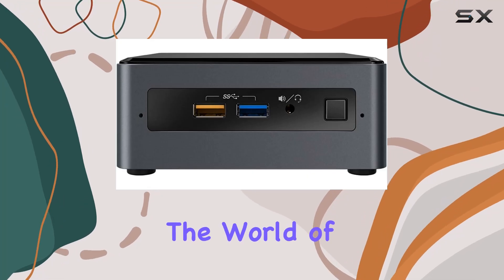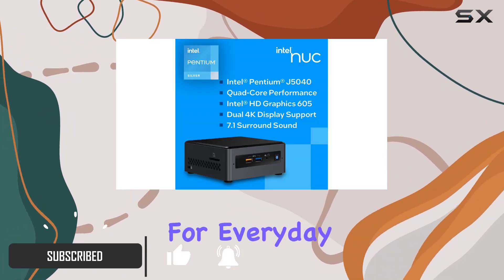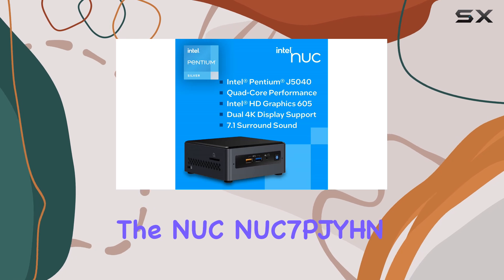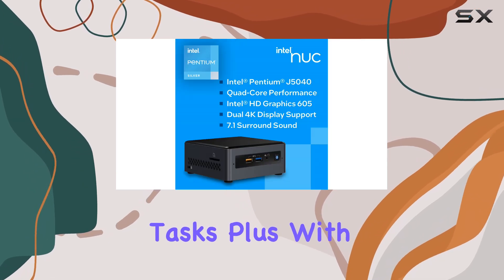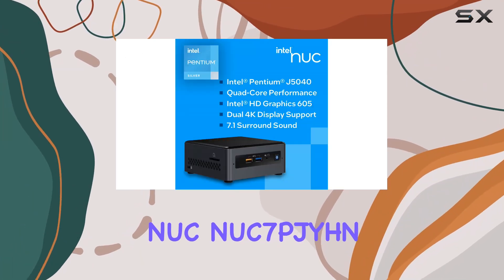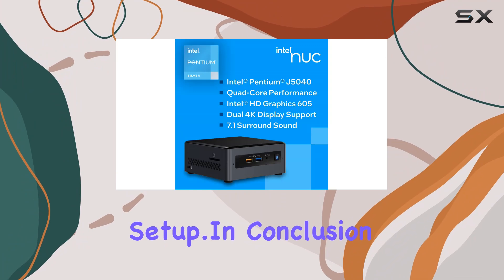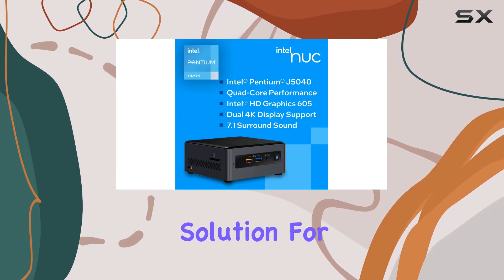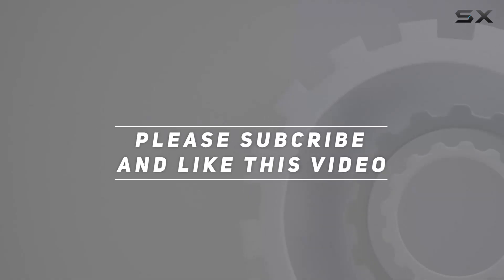Intel NUC NUC7PJYHN: The Ultimate Mini PC Powerhouse!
0:00 Intro
0:06 Review

Things that we mentioned in this video:
Intel NUC NUC7PJYHN Barebone : B09G25QGBQ